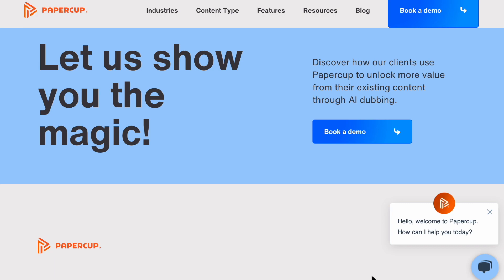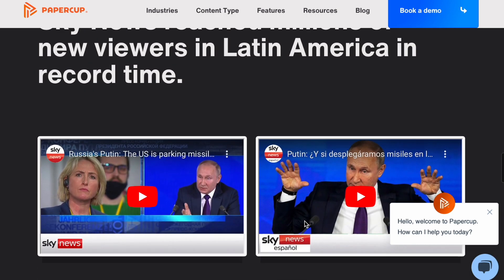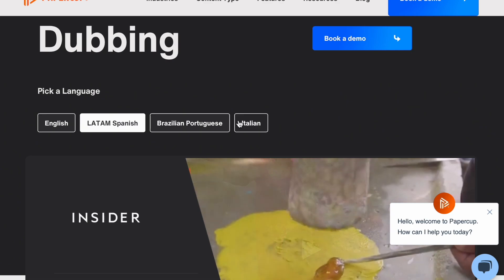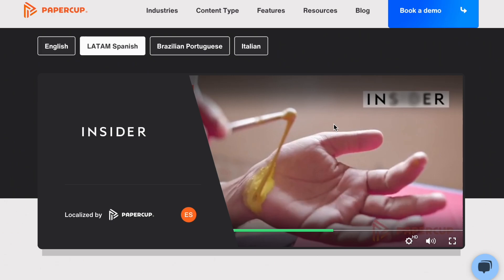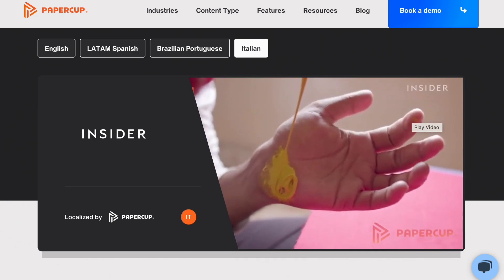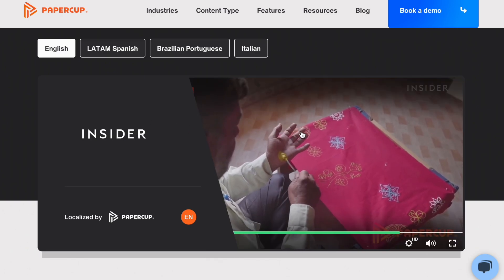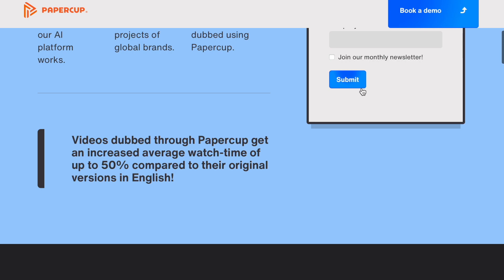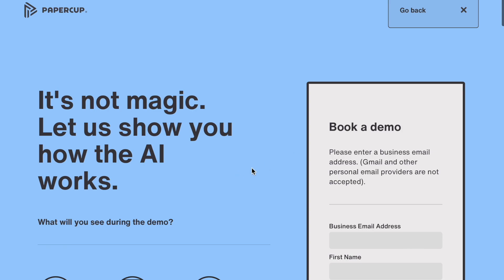"Revolutionize Global Content Localization with AI-Powered Dubbing | Paper Cup"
Paper Cup is an AI-powered dubbing website that revolutionizes the way content is localized for global audiences. With Paper Cup, users can easily create high-quality voiceovers in multiple languages, saving time and resources that would otherwise be spent on traditional dubbing methods. The platform's advanced AI technology ensures accurate lip synchronization and natural-sounding voiceovers, providing a seamless viewing experience for viewers around the world. Try out Paper Cup today and take your content to new heights with effortless and efficient dubbing.

a free website to use to help with prompts for midjourney

100% Human-Sounding Voiceover
with only 3 clicks!

Canva